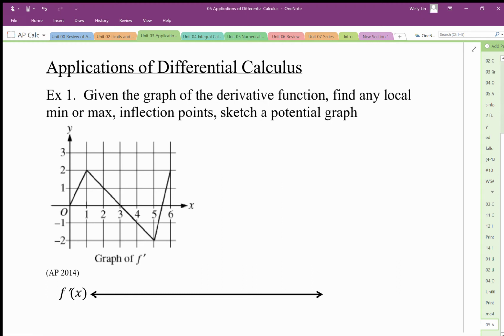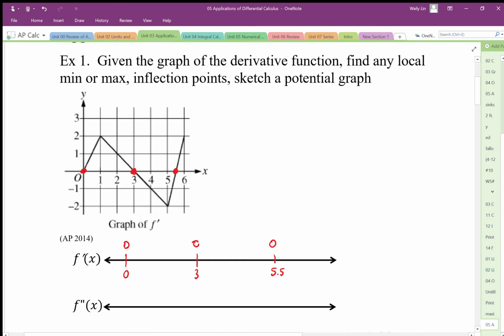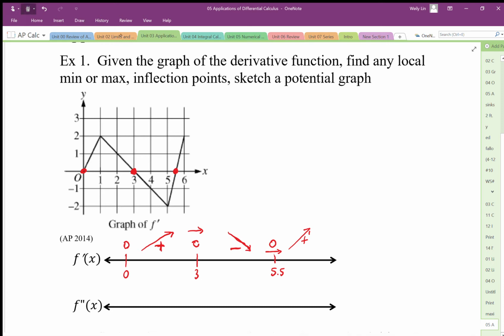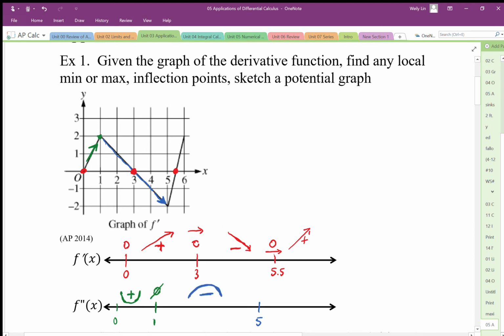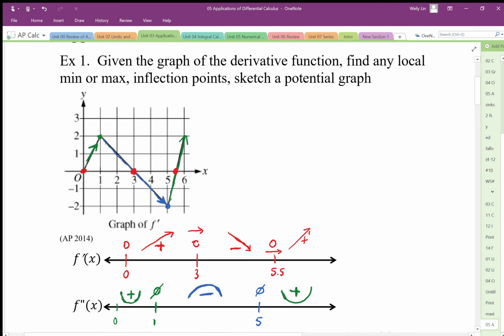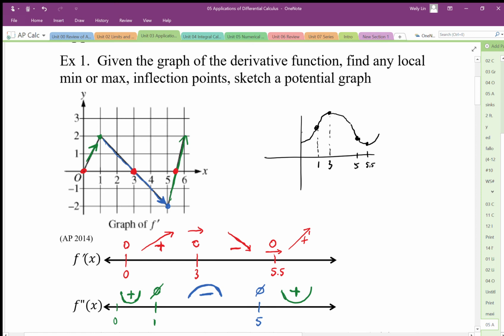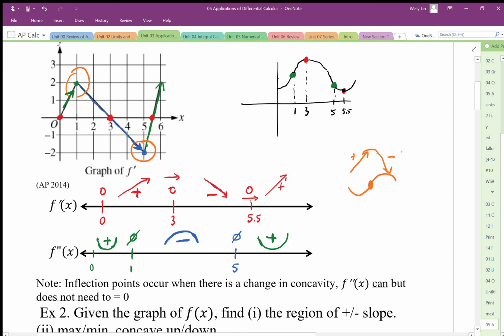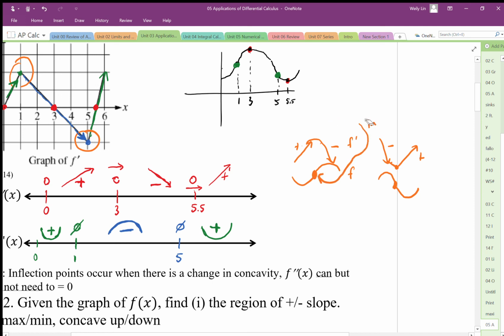05 Applications of Differential Calculus Part1